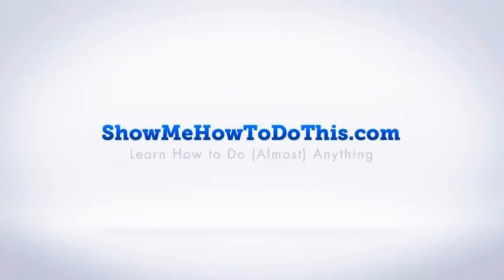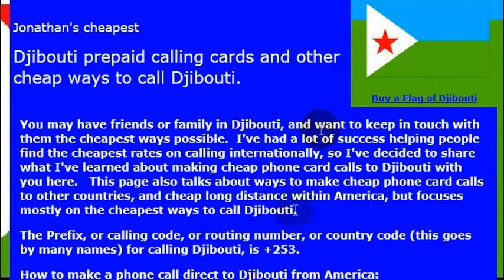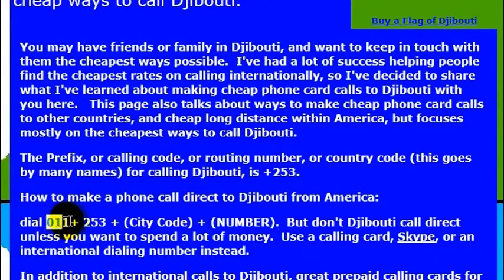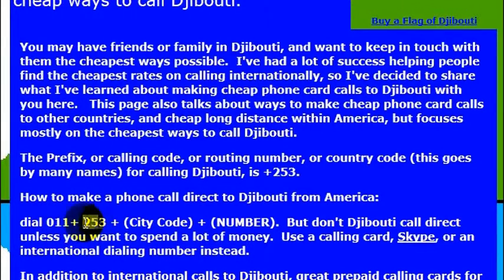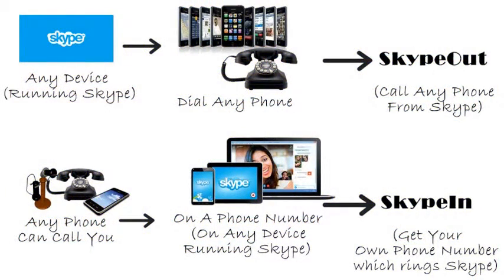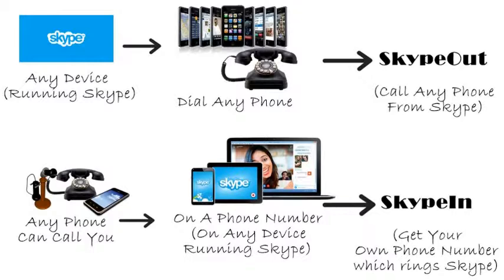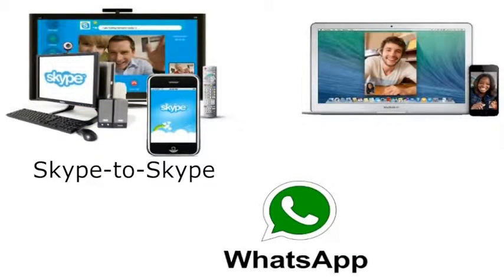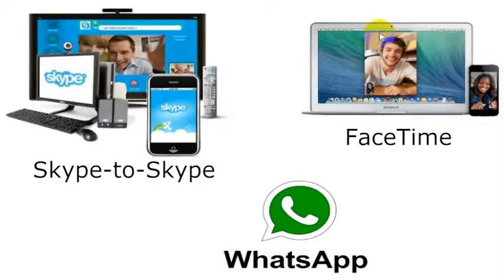How To Call Djibouti From America (USA)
How to Call Djibouti from anywhere in the United States